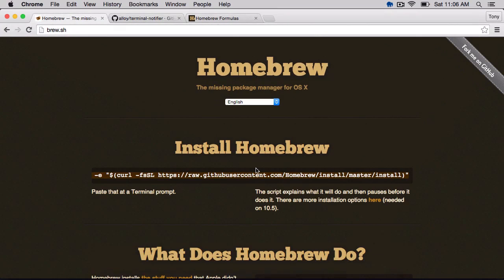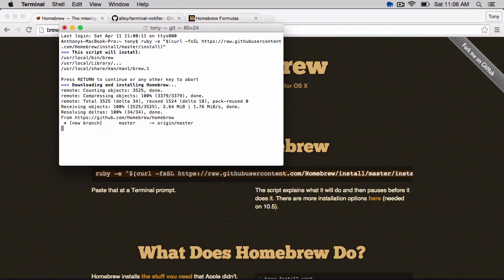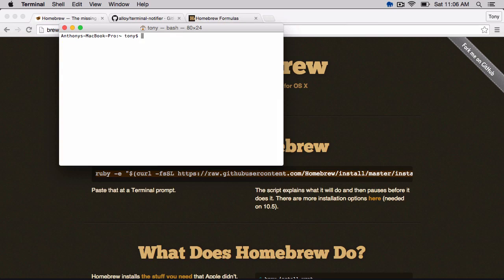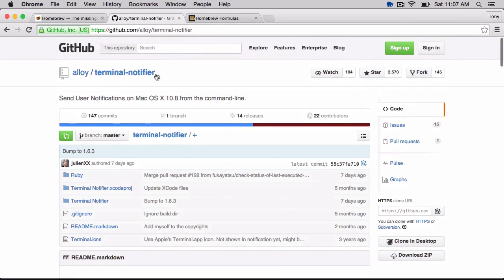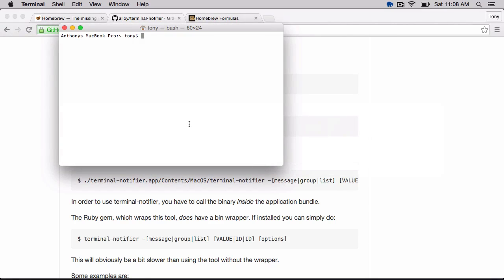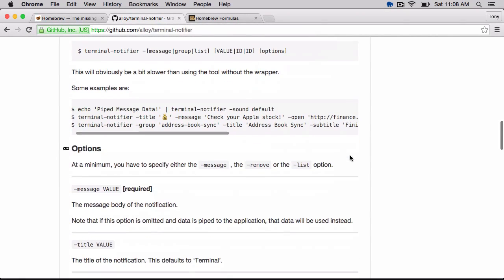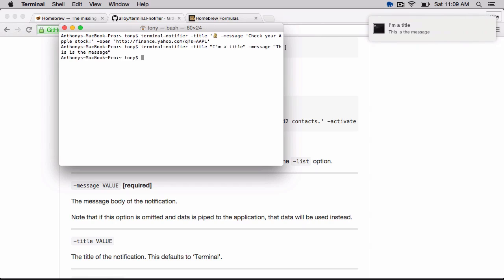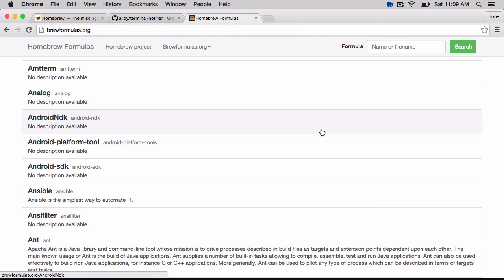Homebrew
Homebrew is a command line tool that allows you to install apps, packages, and many other cool tools for Mac. In this short video we will walk you through on how to install homebrew and then how to install another cool command line tool via Homebrew.